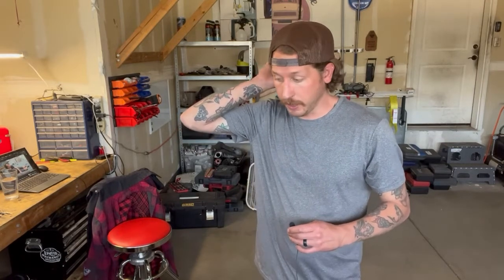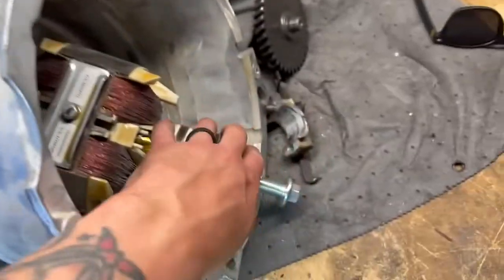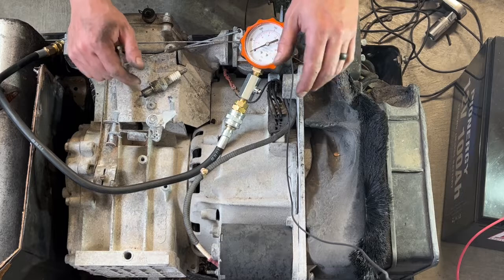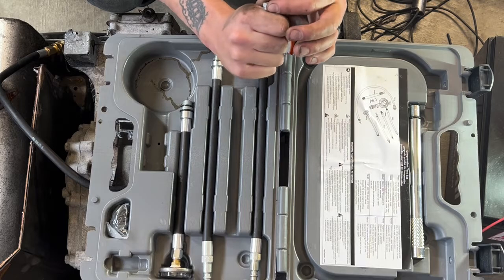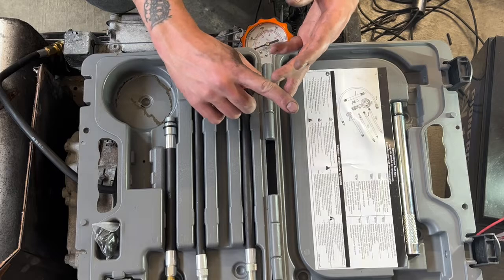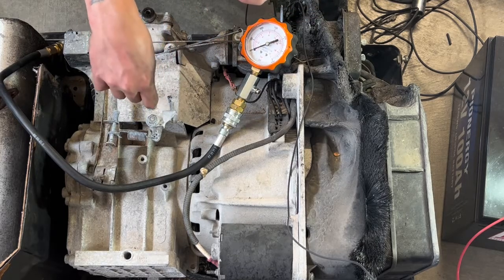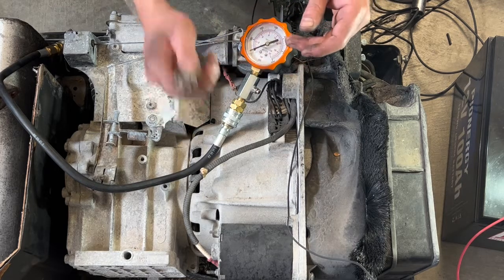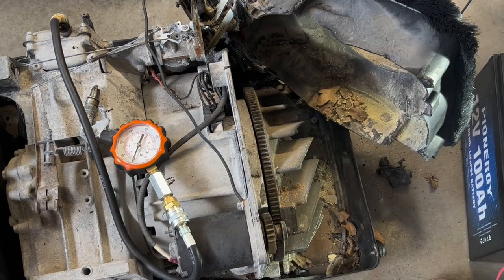Cummins Generator Compression Test: Troubleshooting an Engine from a Fire-Damaged Unit 🔥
Got a potentially compromised Cummins generator engine? A compression test is the essential first step to determine its health!

In this video, we're working on an engine salvaged from a fire-damaged unit, which we're planning to swap into a non-functional generator (as detailed in our Cummins Troubleshooting series). We walk you through the entire process of performing a compression test on this engine to check if it's viable for the swap. We cover:

Prep: Disconnecting the fuel line and pulling the spark plug [03:04].

Tools: Why we recommend a high-quality compression test kit like the Lang Tools kit, and the pitfalls of using smaller attachments on a warm engine [03:51].

Procedure: How to thread the tester, bump the starter, and read the results (even without official specs) [06:09].

Diagnosis: What compression numbers mean and the next step (a leak down test) if the compression is poor [05:55].

Watch to see if this fire-damaged block is good enough to give our generator a second life!

Video Timestamps (Enhance Your Experience!) ⏱️
[00:00] Introduction: The story of the toasted engine and the fire-damaged replacement unit.

[02:05] Safety Lesson: The dangers of fuel leaks and why Class B fire extinguishers are crucial.

[03:04] Preparation: Disconnecting fuel and removing the spark plug.

[03:51] Compression Kit Overview: Why to use full-size adapters (Lang Tools kit).

[06:09] The Compression Principle: Engines are "air squishers," and why more PSI is better.

[07:40] Spark Plug Warning: Why loose spark plugs destroy engine threads.

[08:44] Starting the Test: Initial starter issues and disassembly of the fan housing.

[10:25] The Results: Engine hits over 100 PSI compression—good enough to proceed!

[11:13] Next Steps: Planning the engine swap and alternator wiring.

SEO Optimization & Keywords (Help Others Find This!) 🔎

Relevant Search Tags: Cummins generator compression test generator engine swap engine compression PSI compression test troubleshooting Lang Tools compression tester Onan generator repair engine leak down test prep Maddox Mechanic